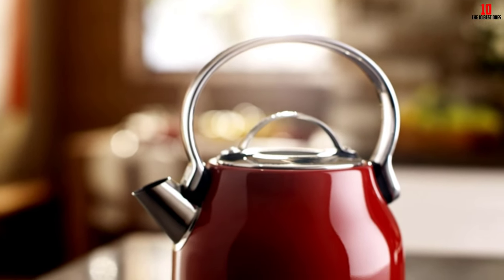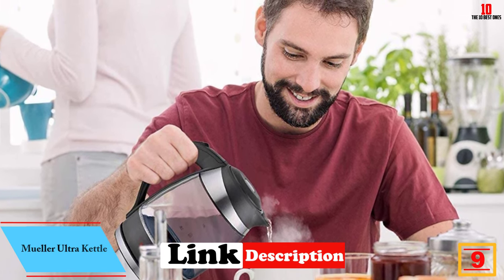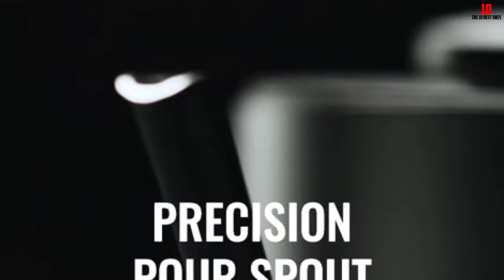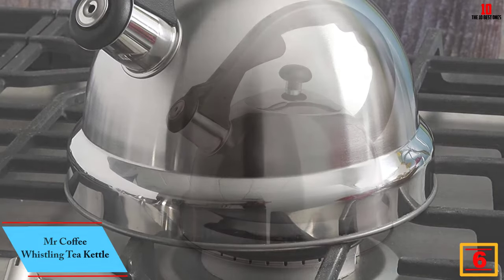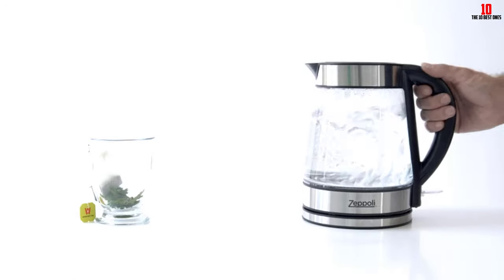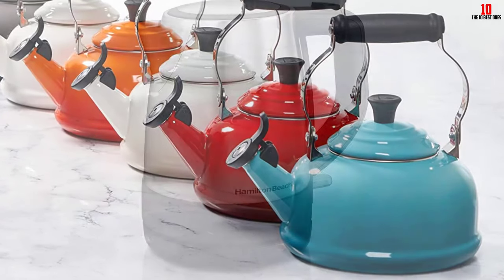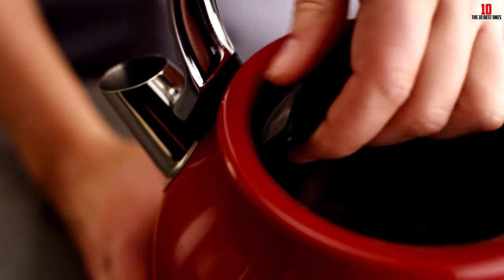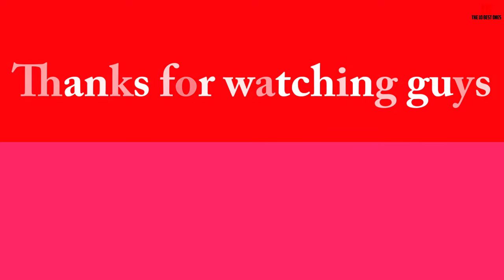✅Top 10 Best Tea Kettles of 2024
✅10. Cuisinart Cordless Electric Kettle

✅9. Mueller Ultra Kettle

✅8. Fellow Stag Gooseneck Kettle

✅7. XO Brew Classic Tea Kettle

✅6. Mr Coffee Whistling Tea Kettle

✅5. Zeppoli Electric Kettle

✅4. Le Creuset Enamel Tea Kettle

✅3. Hamilton Beach Electric Tea Kettle

✅2. KitchenAid Electric Kettle

✅1. All-Clad Electric Kettle